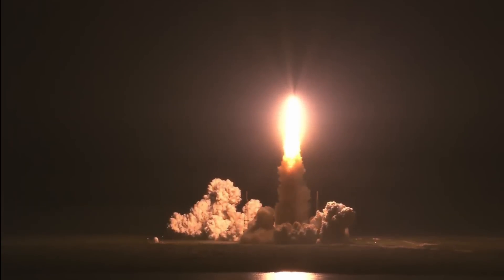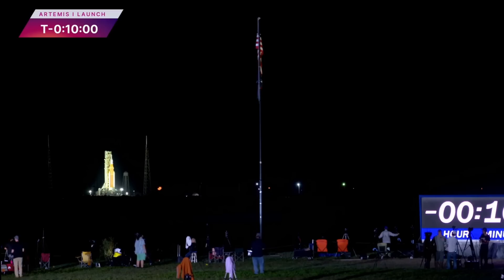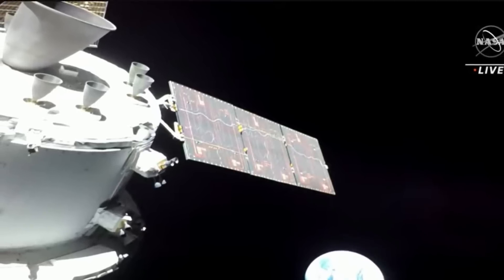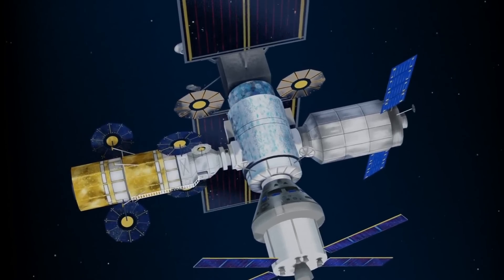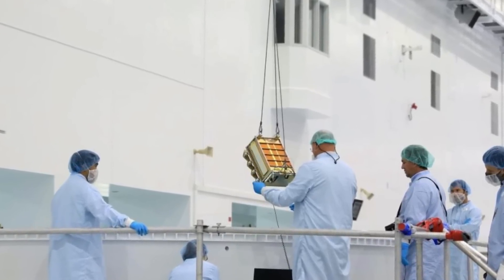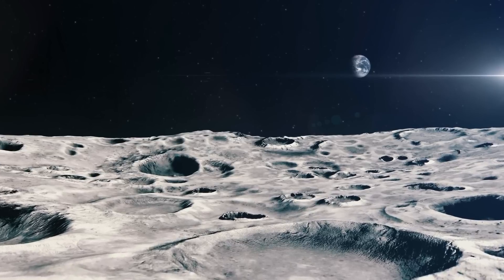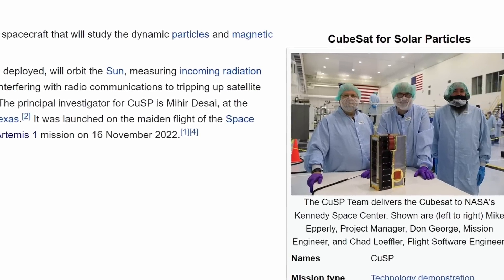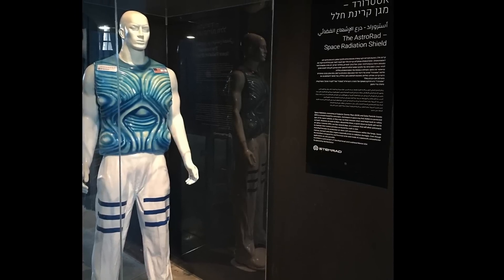Everything You Need To Know About NASA's Artemis I Moon Mission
Hello and welcome! My name is Anton and in this video, we will talk about the recently launched Artemis I mission